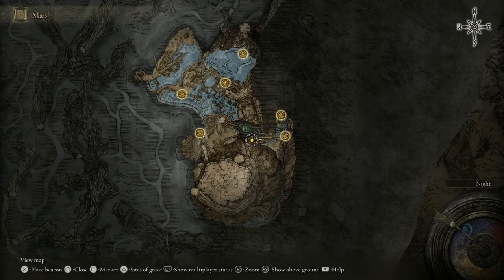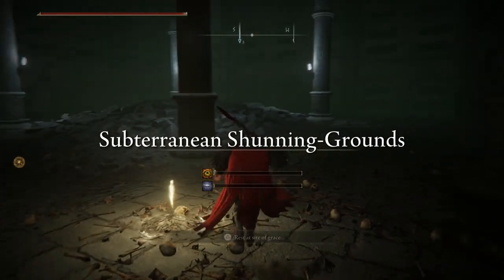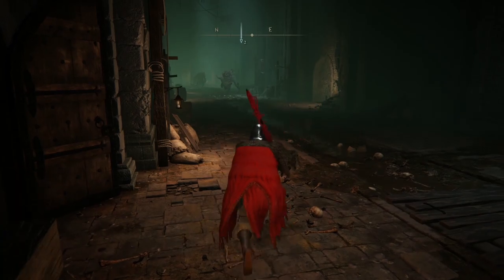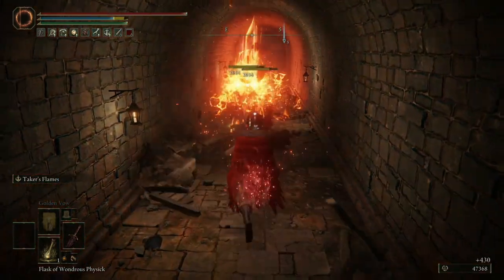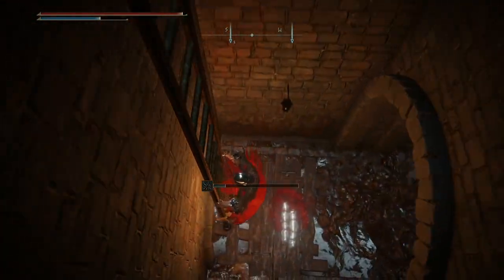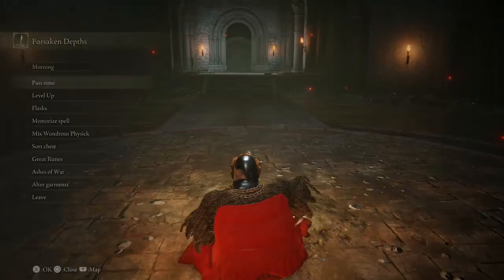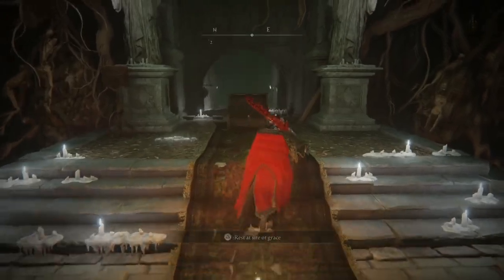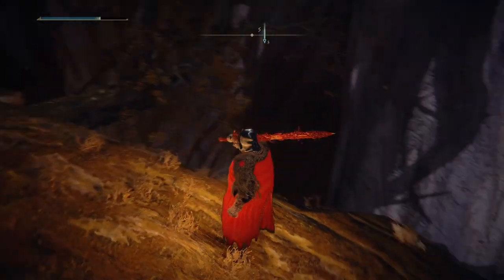How to get to Upper part of Deeproot Depths - Elden Ring Guide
Walkthrough guide on the secret path that will take you to the upper level of the Deeproot Depths area in Elden Ring. I show you the quick way and the long way depending on if you unlock a certain site of grace or not. The top area of Deeproot Depths is easy to get into if you do it from behind it, rather than doing it from the bottom, which I haven't done myself.

The jumping part is not easy, but I show a short way to do it.

When you get there, you can explore the upper area.

0:00 Intro
0:32 Short Way
1:26 Long Way
4:41 Platforming Part
5:23 Summary